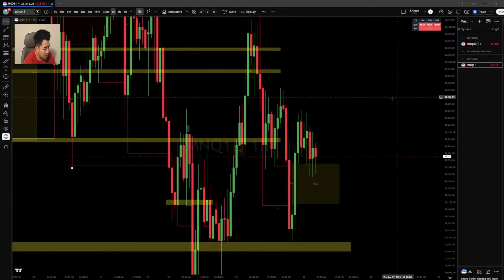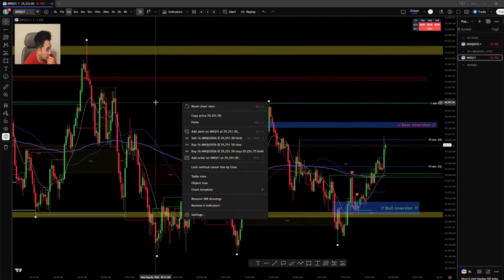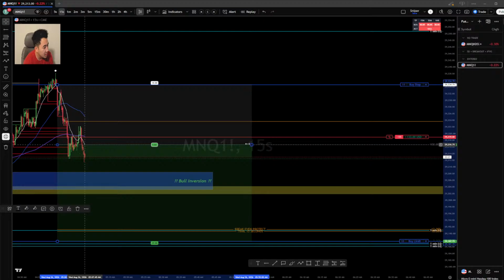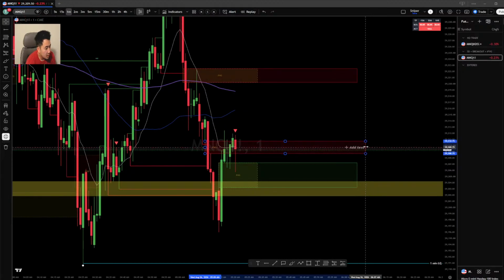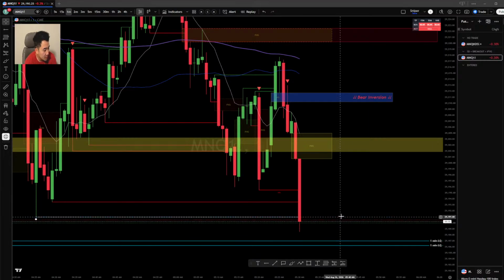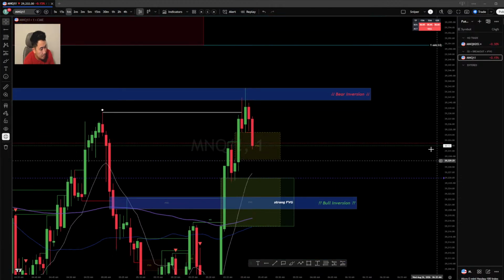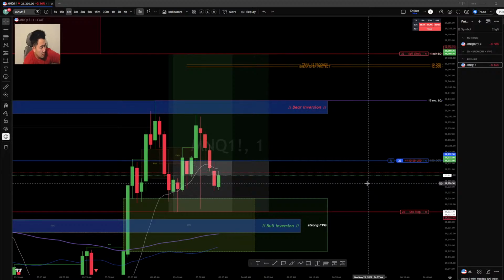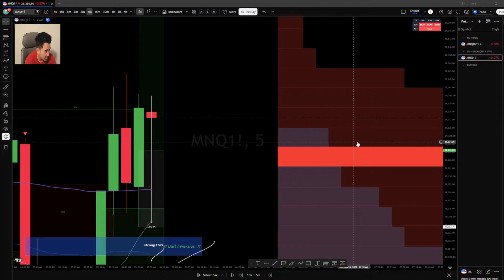Futures Trading Live │ August 26, 2026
0:00 Live Trading
22:15 Breakout Strategy 5 minute time frame (Trade #1)
52:20 Strong Bullish FVG (Trade #2)

Monday–Friday
5:40 AM Eastern Time (4:40 AM Central Time)